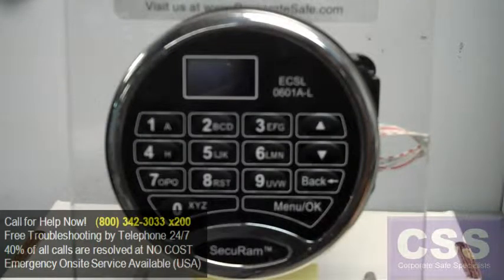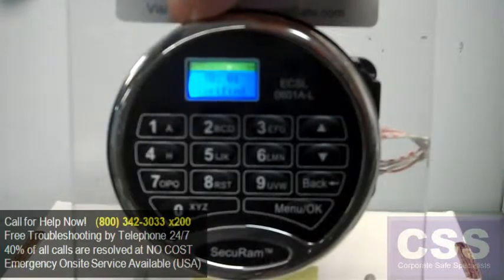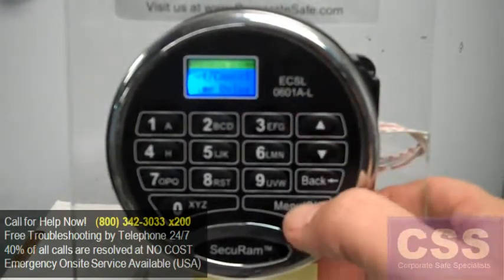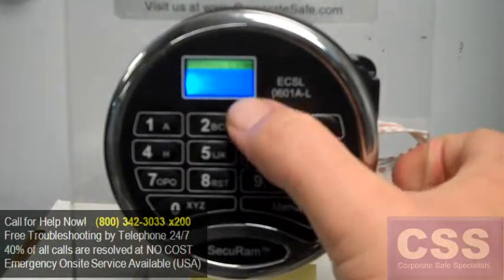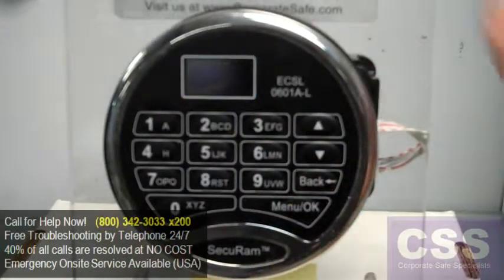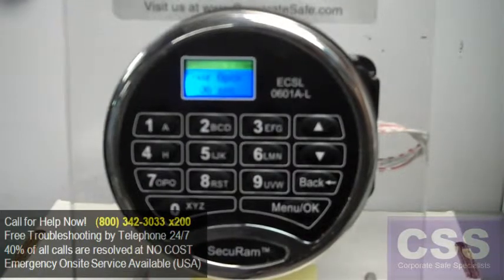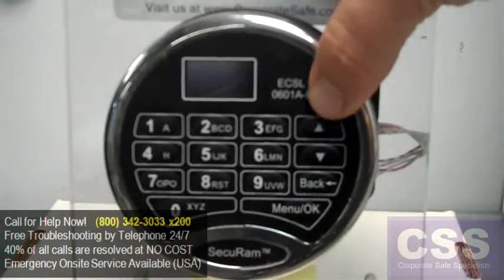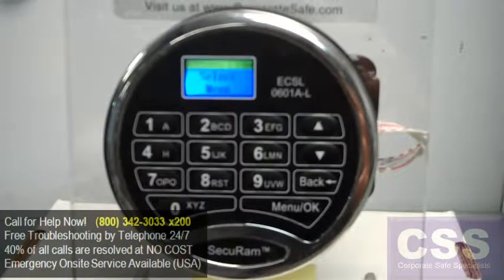SecuRam ECSL-0601A-L02 Keypad (SR2) Removing Time Delay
Learn to remove the time delay setting on the SecuRam ECSL-0601A-L02 Keypad.